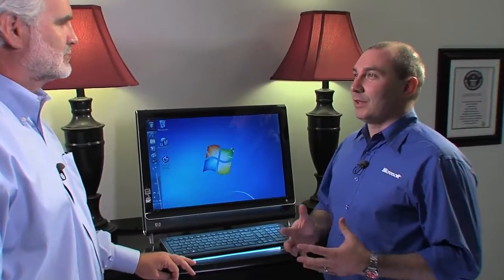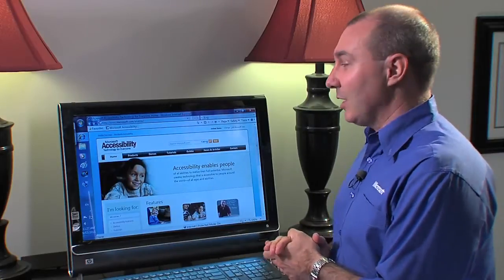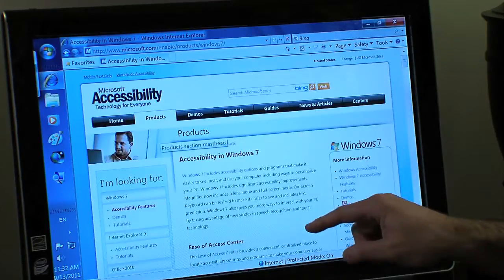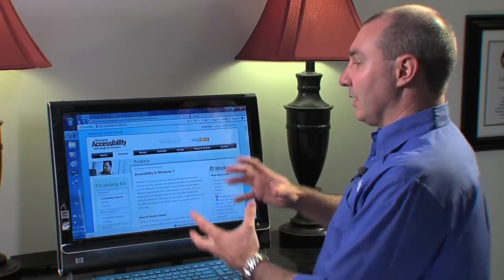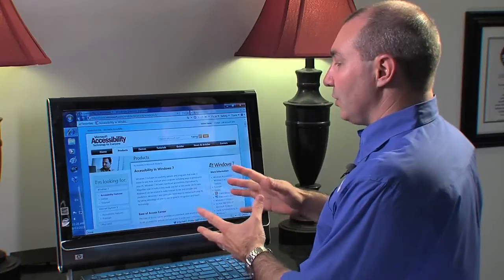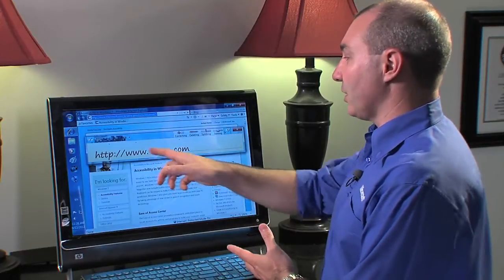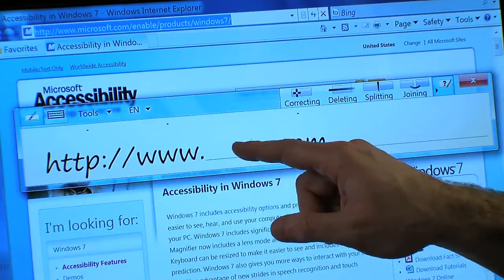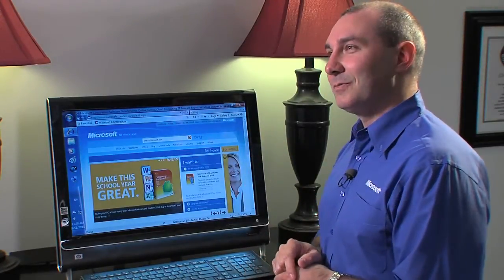Using a Touch Screen Computer for Seniors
For many seniors, a touch screen computer is easier to use than a mouse and keyboard. For those not used to an office environment, the touch and drag interface is much more intuitive. Dan Hubbell takes us inside Microsoft's Inclusive Innovation Showroom and shows us how easy using a touch screen can be. Just point and go!